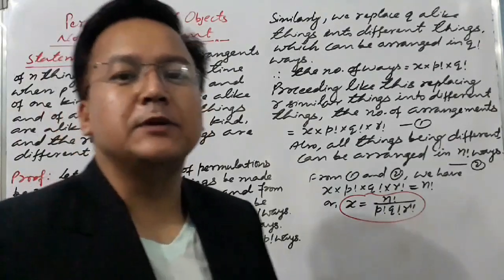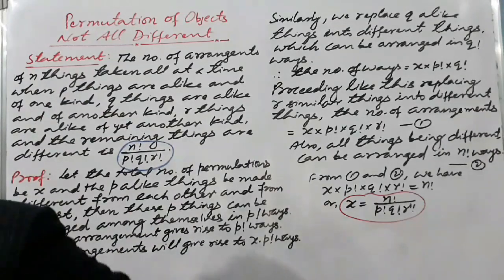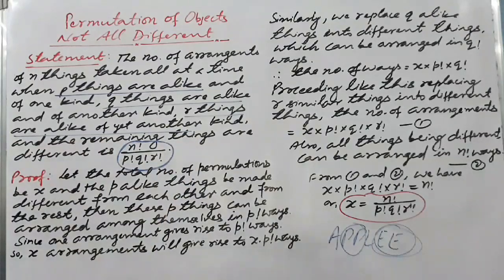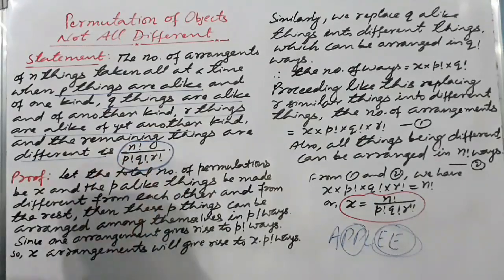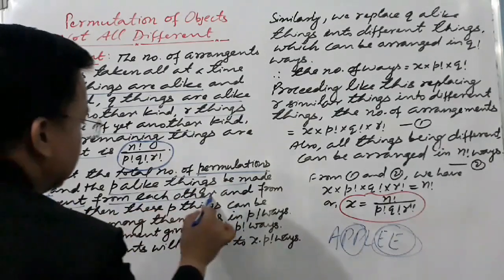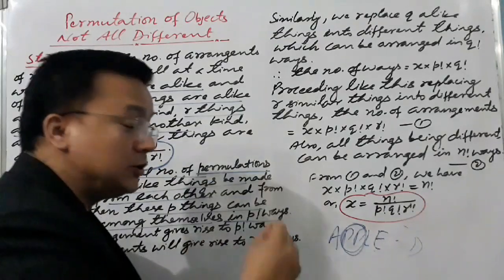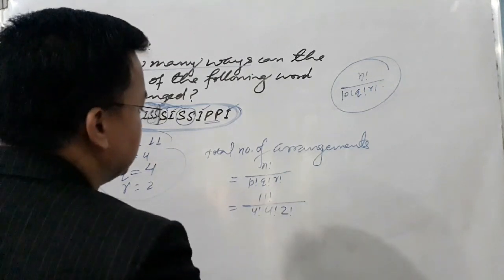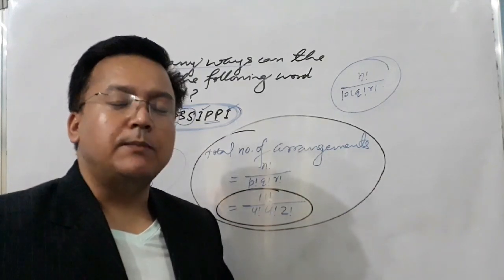Theorem: Permutation of Objects Not all Different || Permutations and Combinations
In this video,  how to prove theorem based on Permutation of  objects Not All Different is tutored in easy way with taking example.

*How to prove theorem: Permutation of objects not all different
*Explain Permutation of objects not all different
* prove that : Permutations of objects not all different is given by n!/(p!q!r!)